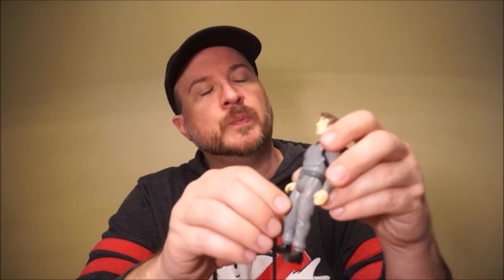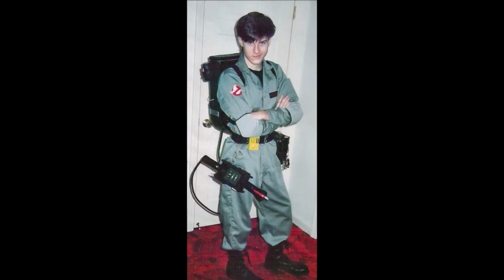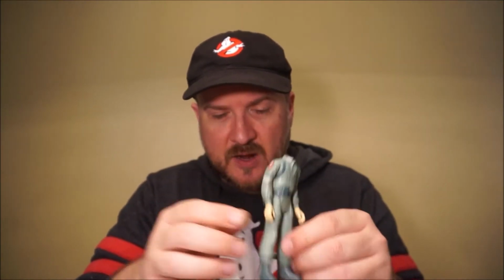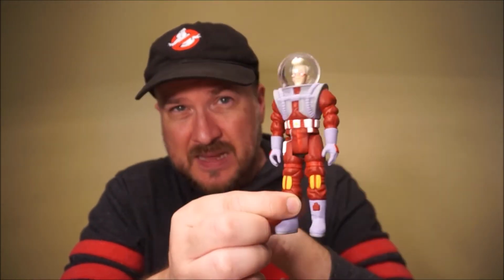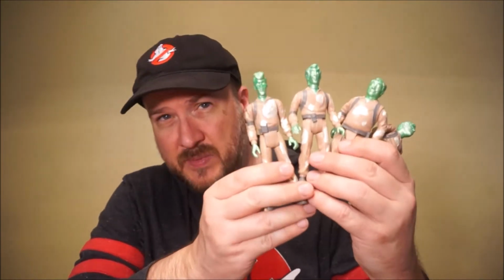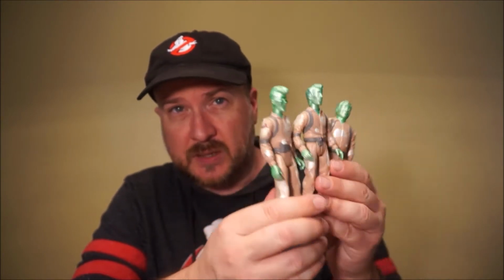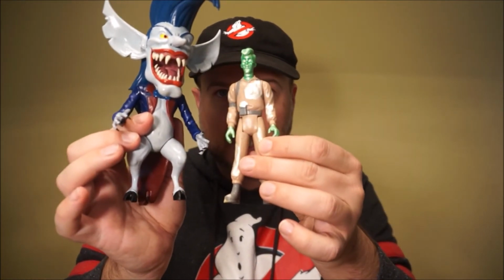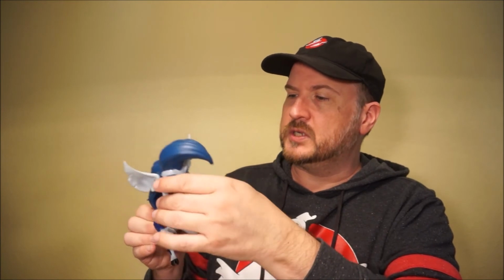Another Cool Custom Fan-Made Real Ghostbusters Figure: The Boogieman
Big shout-out to BammToy Co. for offering this amazing product!

Note: This was not provided free for review; I paid full price for this item.